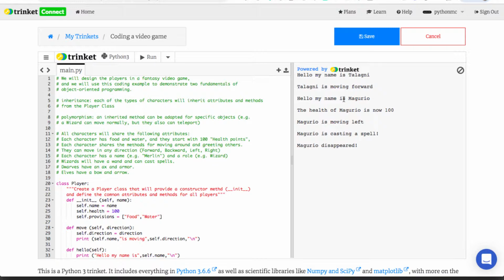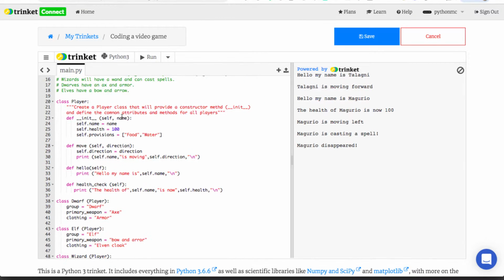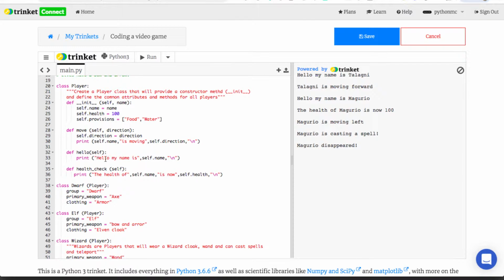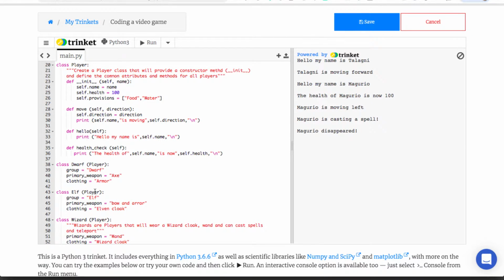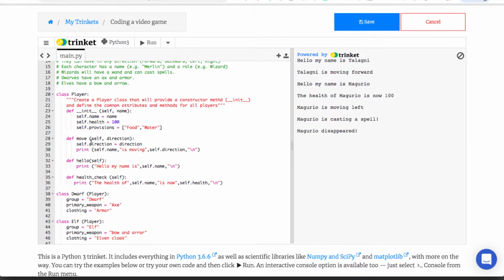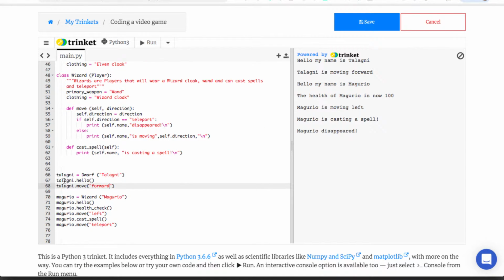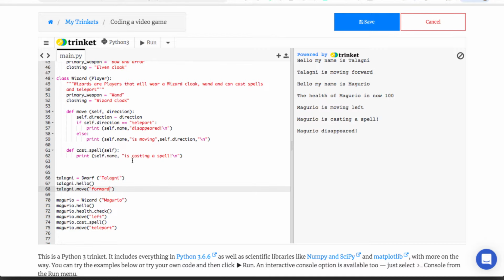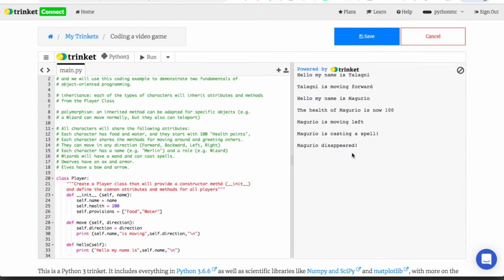Intro to object-oriented programming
In this video, we will will design the players in a fantasy video game,  and we will use this coding example to demonstrate two fundamentals of object-oriented programming in Python.

Object-oriented programming is an approach to computer programming where you create objects with certain traits, called attributes, and certain actions, called methods.

We will demonstrate the concepts of inheritance and polymorphism in this example.

inheritance: each of the types of characters will inherit attributes and methods from the Player Class.

polymorphism: an inherited method can be adapted for specific objects (e.g. a Wizard can move normally, but they also can teleport)